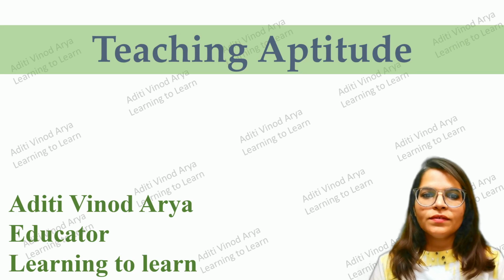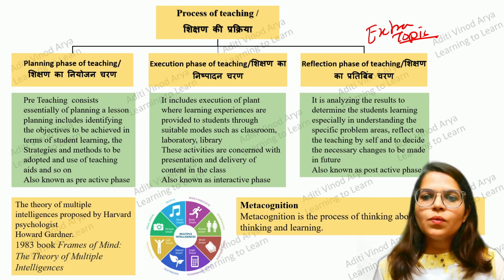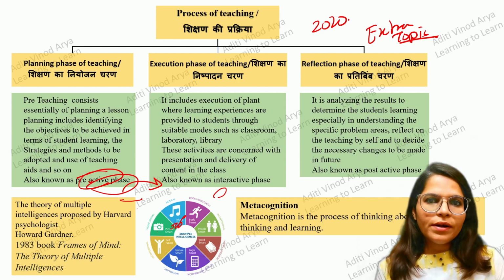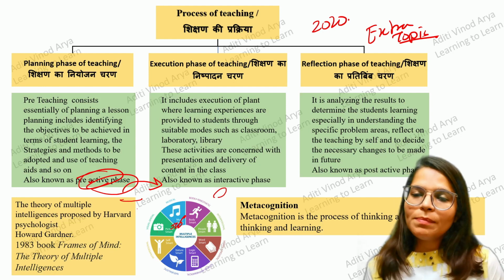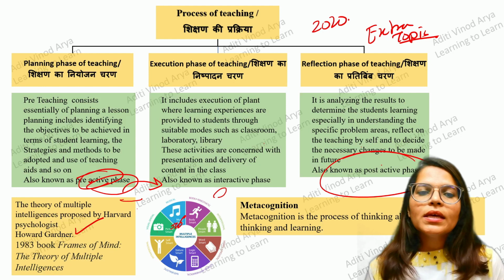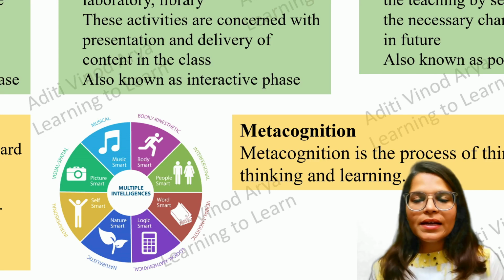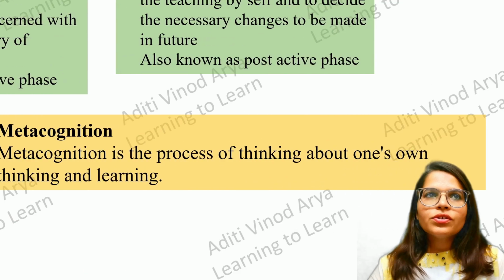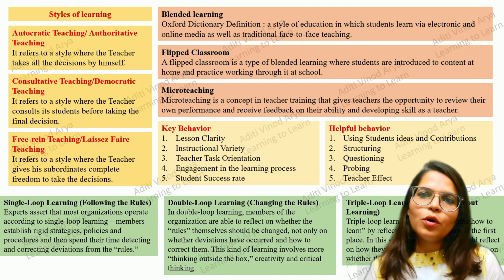Teaching Aptitude Revision 05 English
Learning to Learn